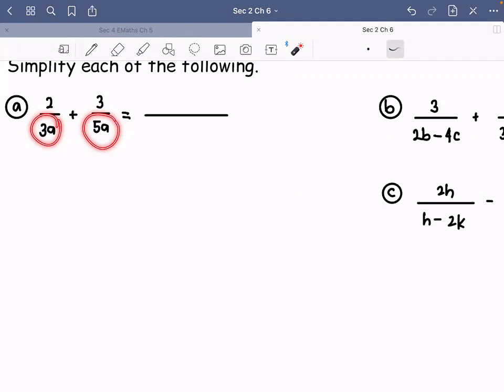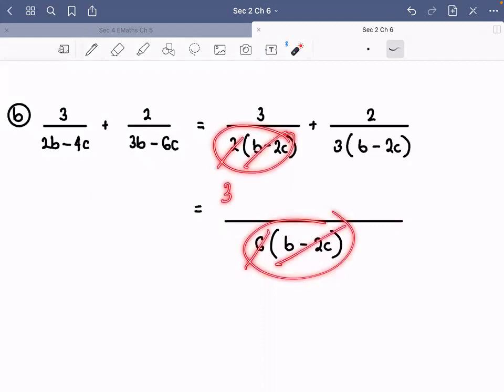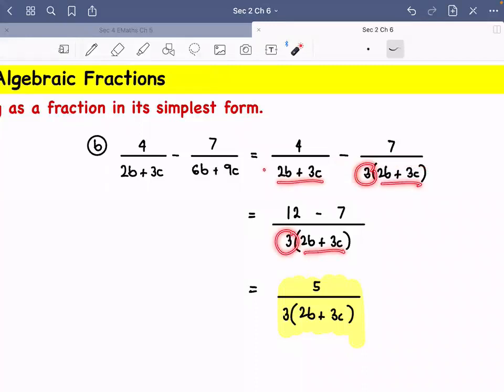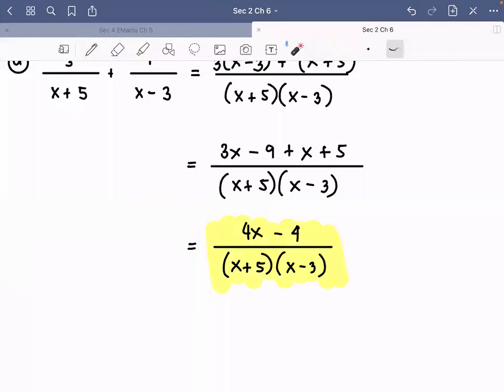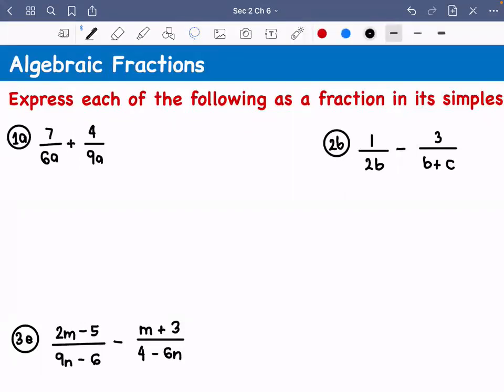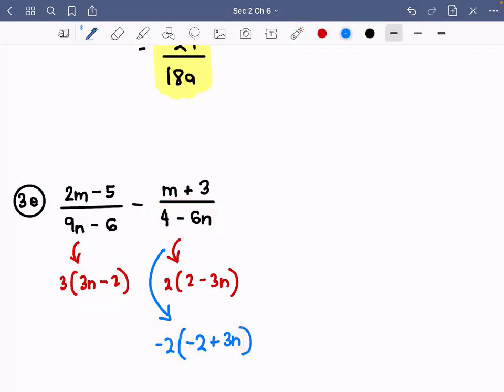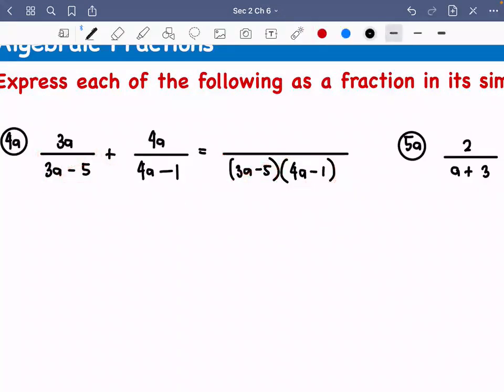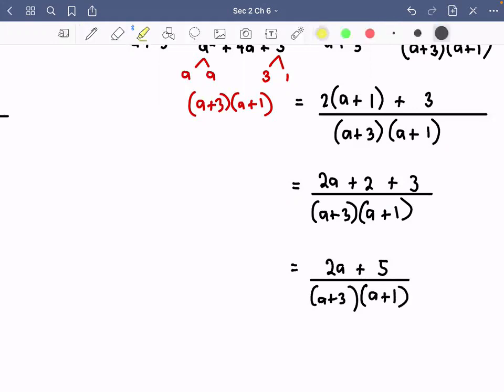Addition and Subtraction of Algebraic Fractions